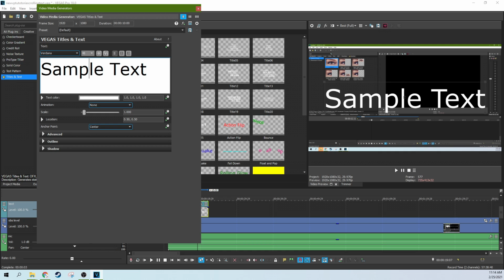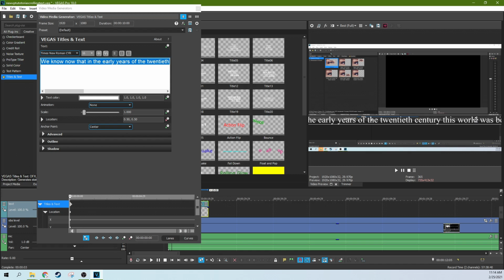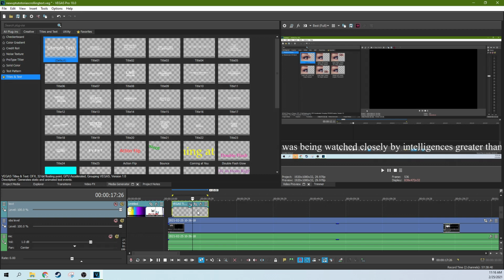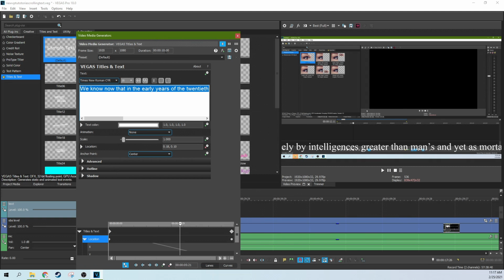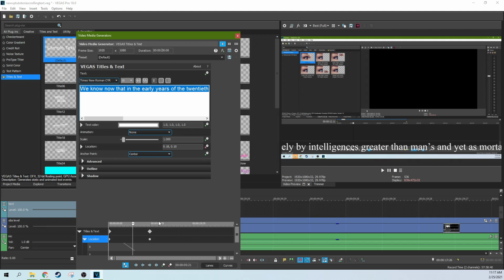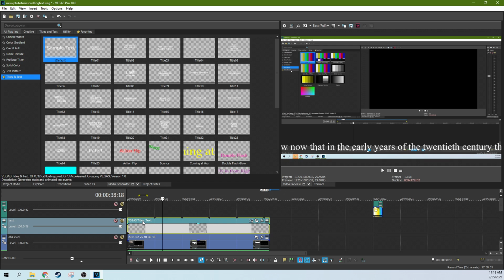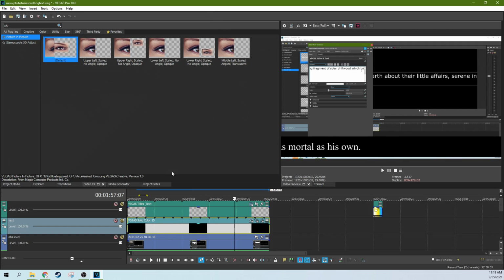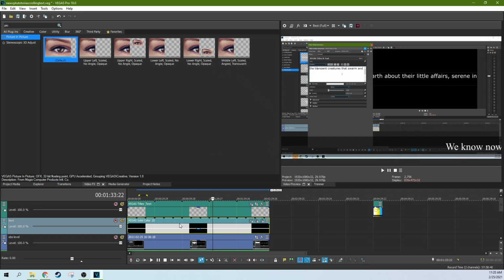How to Scroll Text in VEGAS Pro 18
How to Scroll Text in VEGAS Pro 18 (News Ticker Text Scrolling)